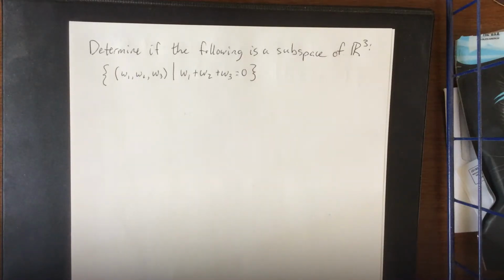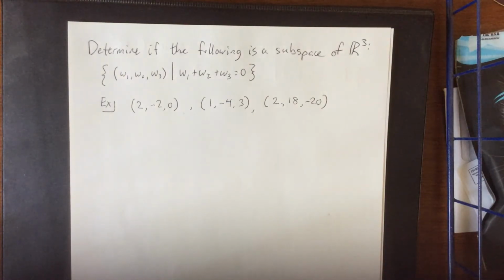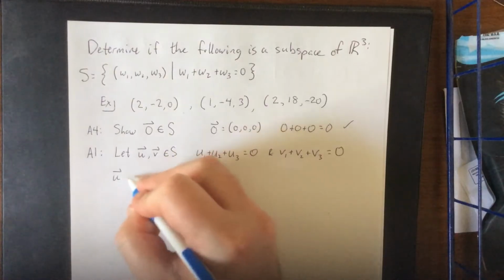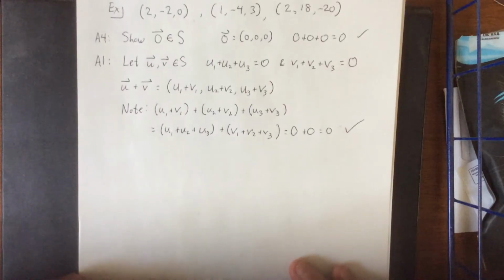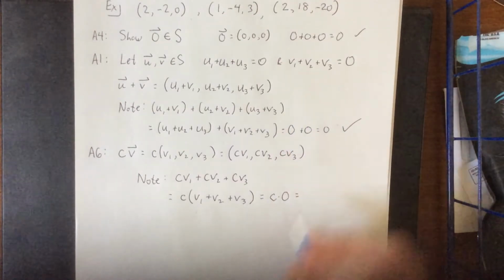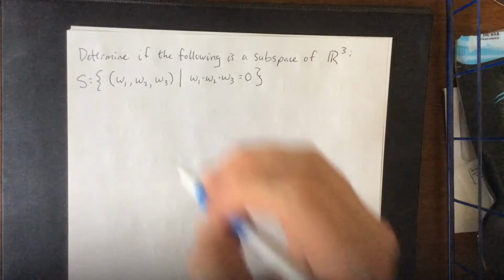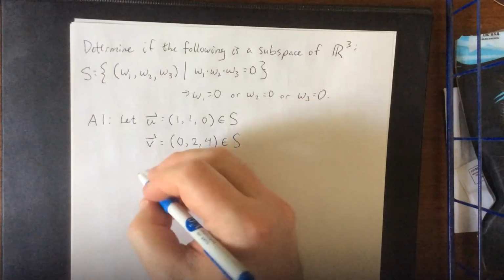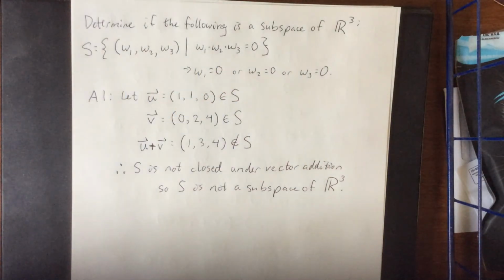Verifying subspaces of R^3